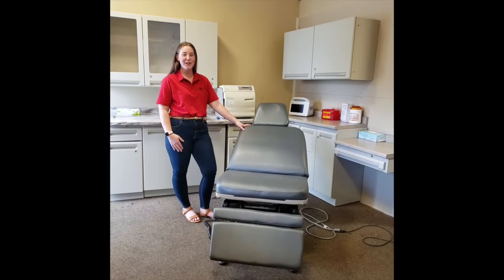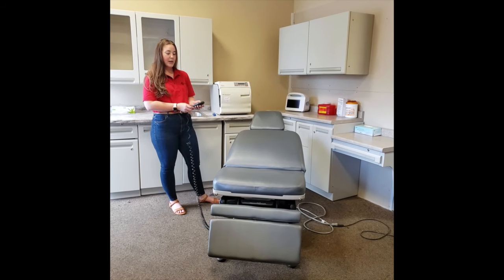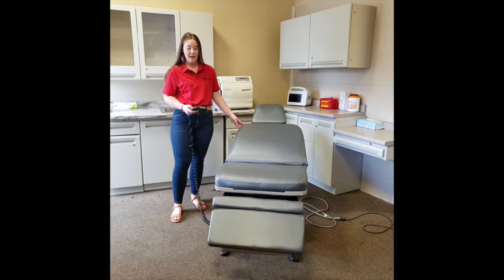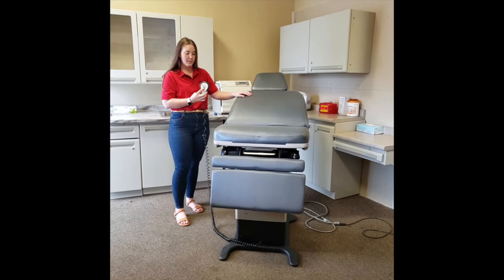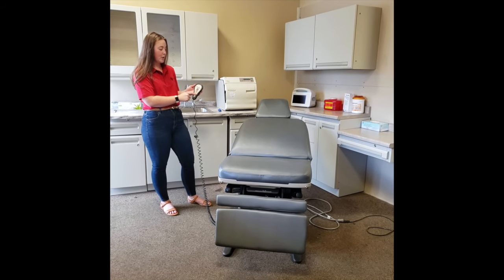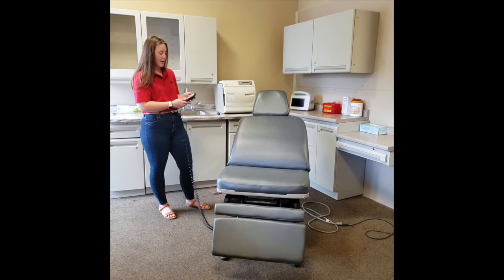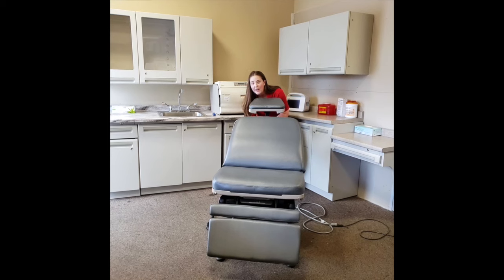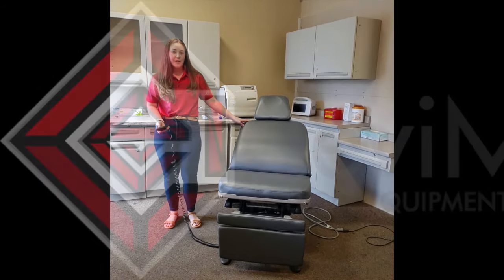Midmark 75 L Features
This video is about Midmark 75 L Features